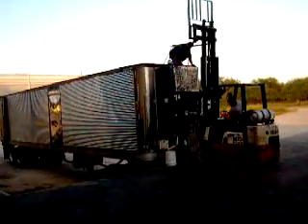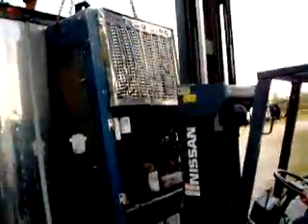Removal of Super NWD 30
Removal of Super NWD 30,  Removed Super NWD 30 off of Great Dane Reefer